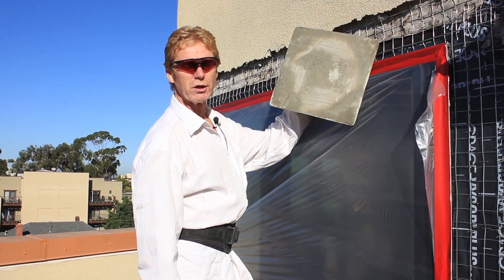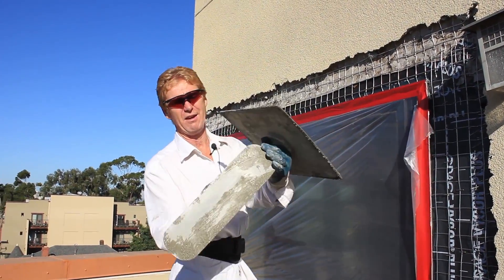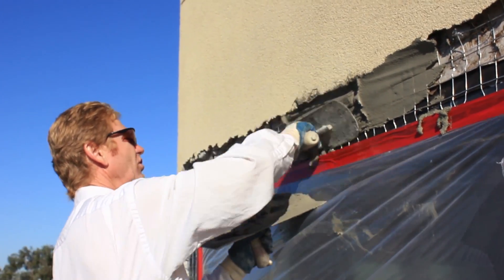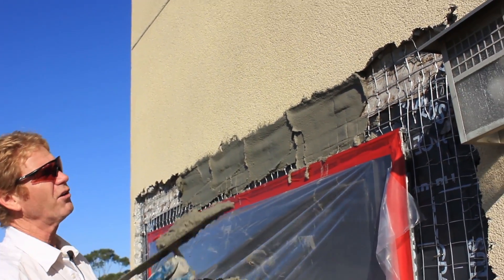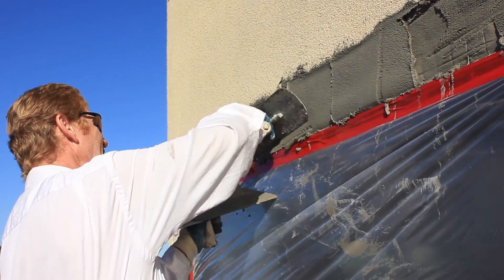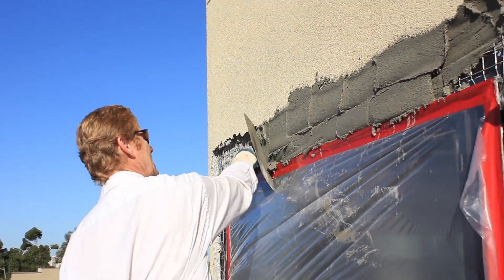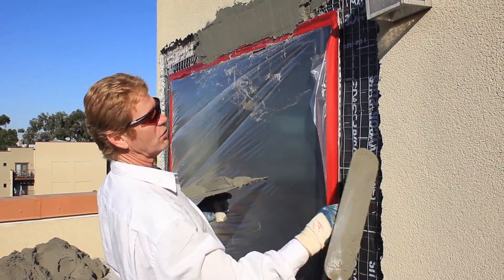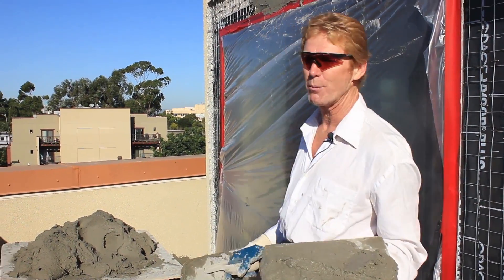Swimming pool trowel advantages in stucco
Howdy ambitious subscribers, we’re sharing some tips about using bigger-than-average trowels.
Pool trowel advantages with stucco applications.The advantages of large pool towels.
is my choice of plastering/stucco trowel.

Subscribers with a question, type your question into our channel, and like magic, a video will appear to explain how it’s done.